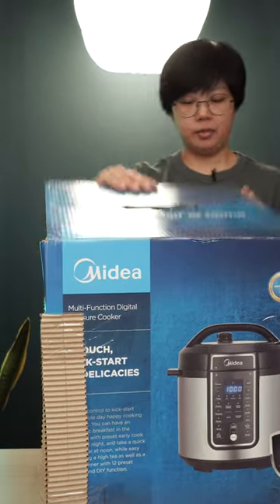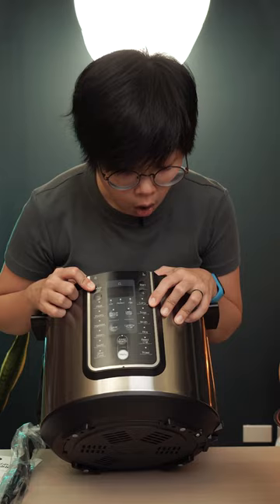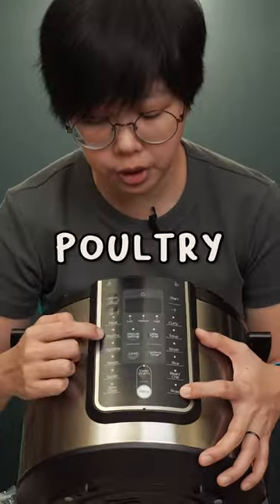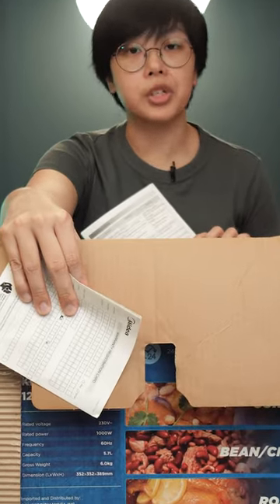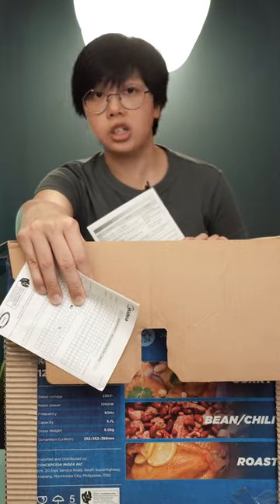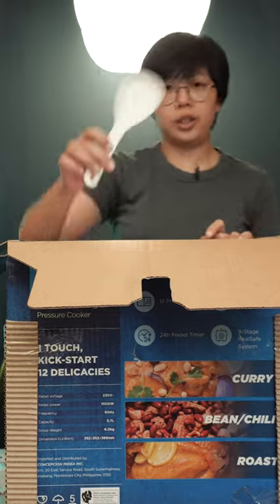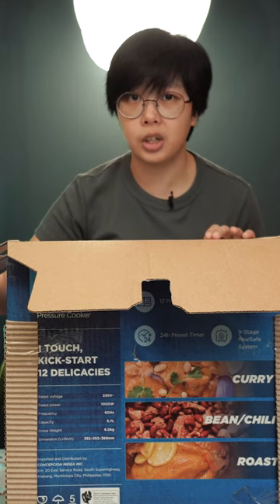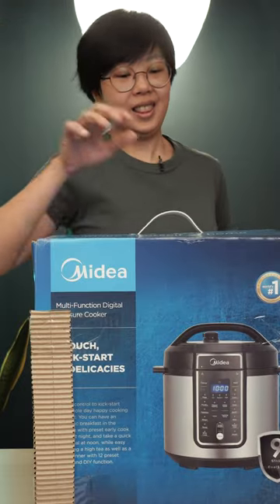Figuring out Pressure Cookers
My 2021 Gear for All Things Content Creation:
Best Investment I’ve Made for Editing
My Camera Bag
My Everyday Carry
Convenient Camera Clip Thing
Favorite Camera Strap EVER
Handy One Hand Lens Changer!
The Only GoPro I Own
The Pocket-sized Stabilizer
THE Camera (my ONLY camera)
The OG VLOG Lens
The “Nifty” Lens
My All-Around Mic
My “I’m a PRO” Mic
My other “I’m a PRO” Mic
(not-so) PRO Portable Audio Mixer
Samsung T5 SSD
Go To SD Card
Big Tripod
Heavy Tripod
Handy Tripod